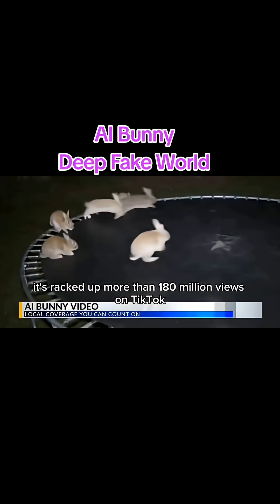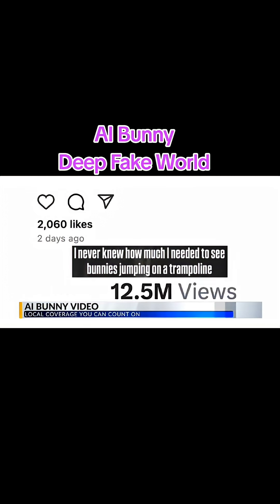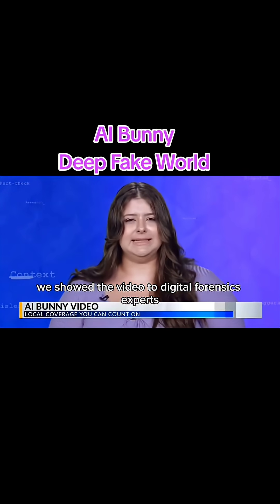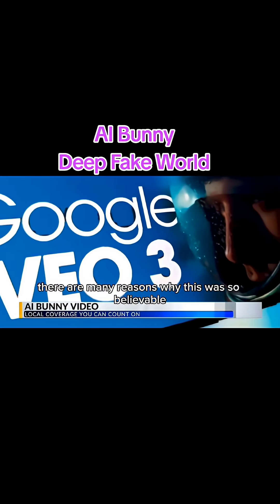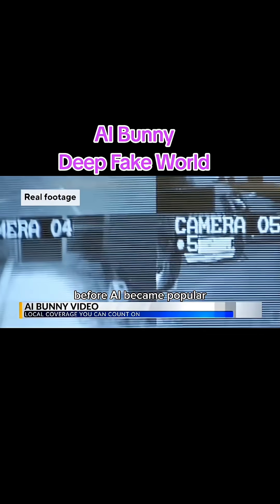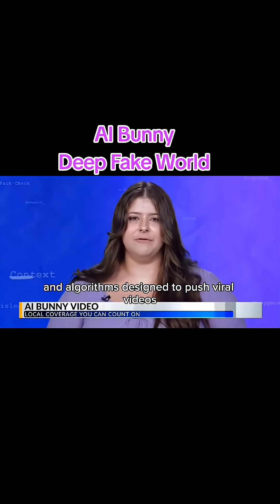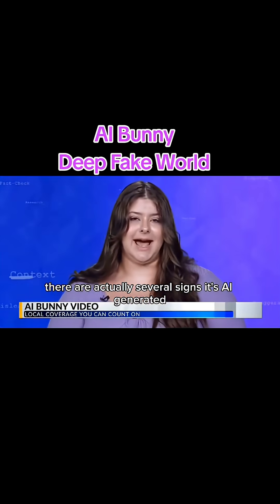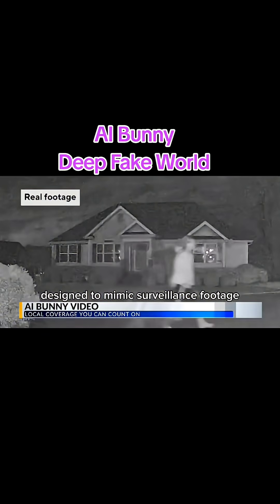AI Bunny Deep Fake World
I always knew that AI could be used to deceive, but this takes it to another level.
Google Veo 3 may be accessed via the Gemini API and is a text-to-video paradigm, which creates videos in response to text cues.  It can handle a wide range of cinematic techniques and is renowned for creating high-fidelity, 8-second 720p videos with realistic music and images.  Veo 3 is accessible on Vertex AI and is a component of Google AI initiatives.  To learn how to create videos from text prompts using Veo 3 in the Gemini interface.